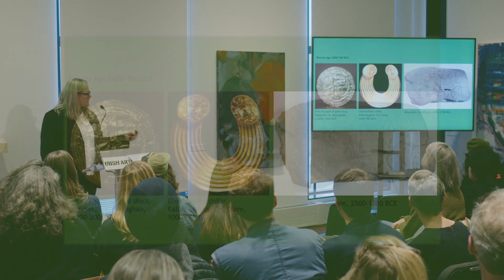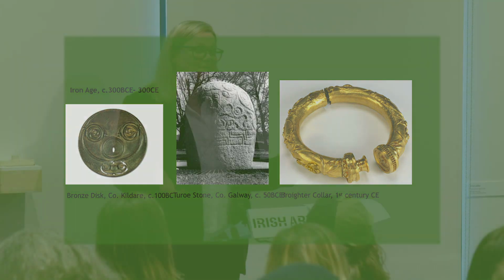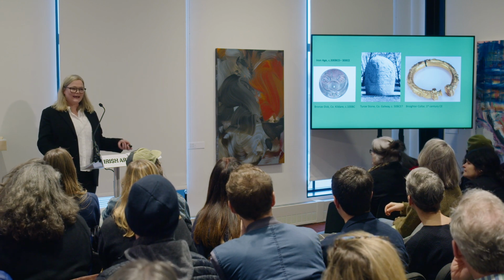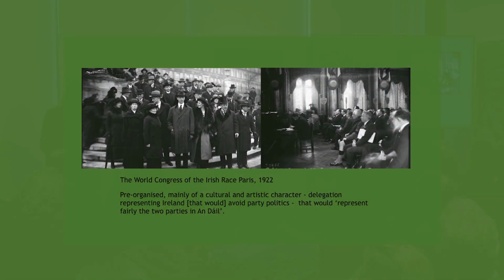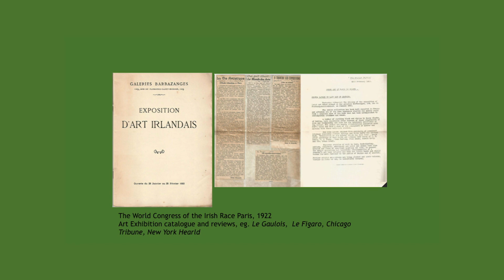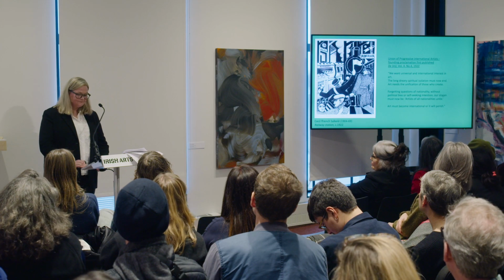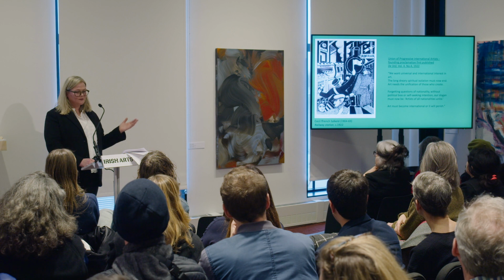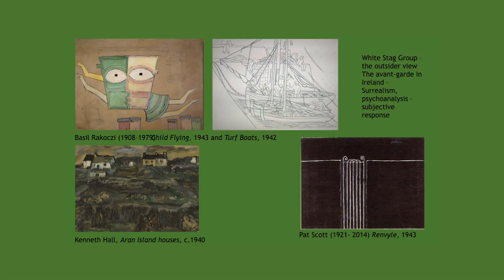Reclaiming A Space // Dr. Angela Griffith: In the Abstract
Reclaiming a Space (spring 2024) exhibition at Irish Arts Center, curated by Diana Copperwhite, showcases work from Copperwhite, Erin Lawlor, Dannielle Tegeder, and Helen O’Leary. At the March 9 symposium, Dr. Angela Griffith, Trinity College Dublin, gave a lecture on how modern Irish painting has evolved over the last hundred years.